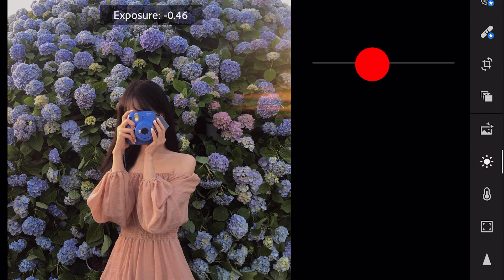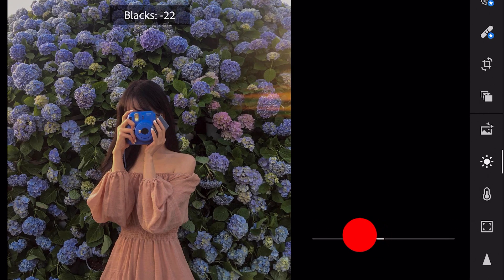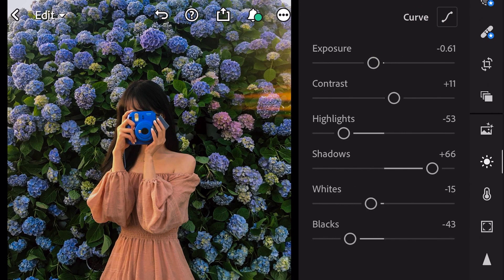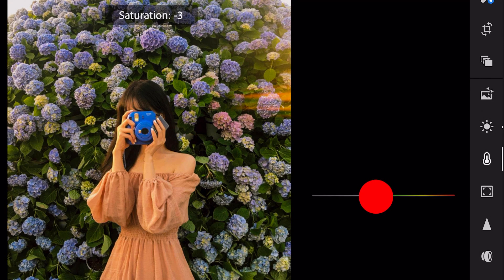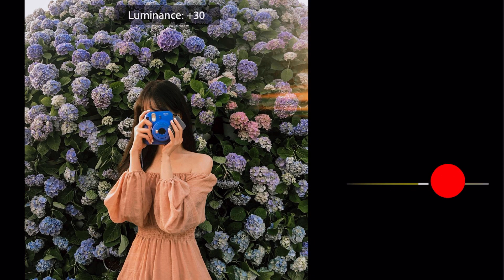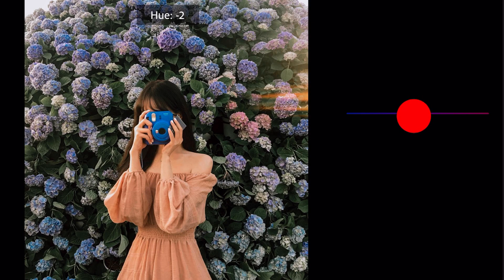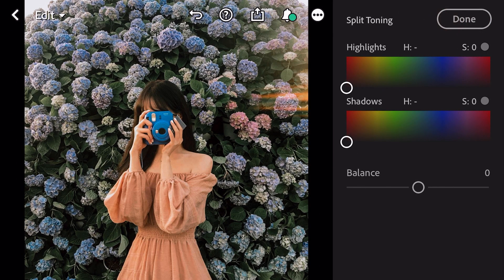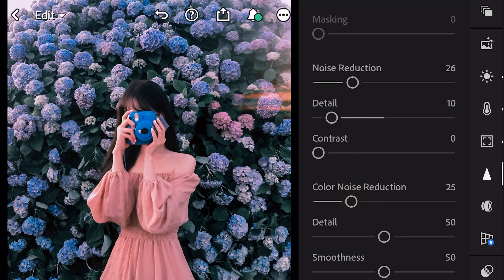How to Edit Huji Film Presets | Lightroom Mobile Presets Tutorial Free DNG XMP Editing Tutorial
Learn How to Edit Huji Film Presets  (Film Style)

In this video I will show you how to edit Purple color using Lightroom Mobile.

🔽 Download

KUKITIME